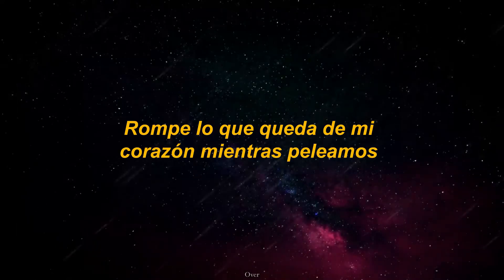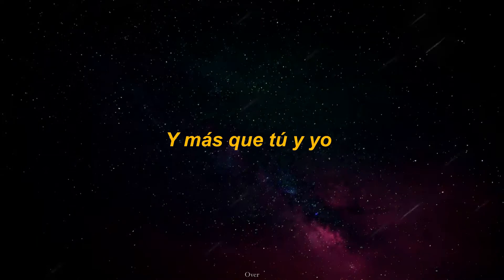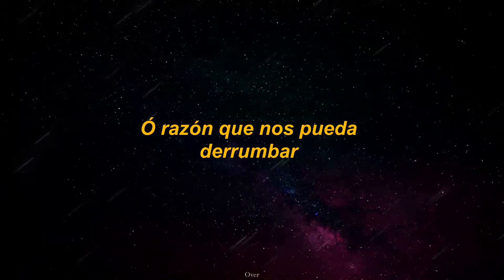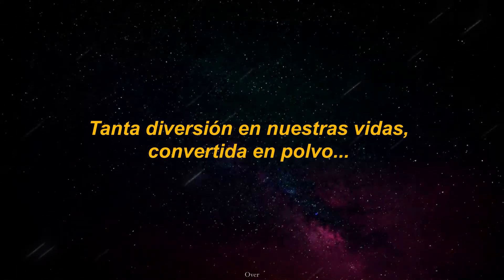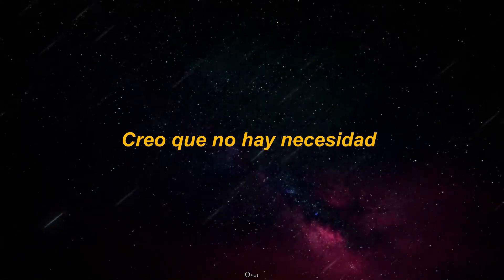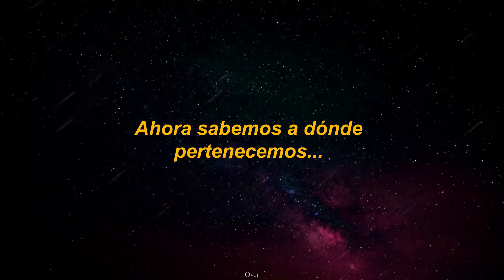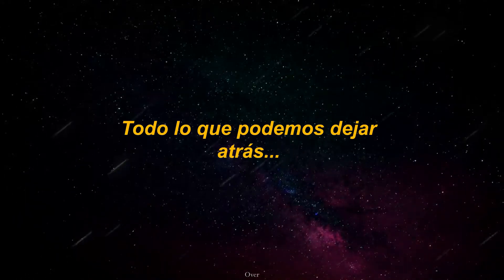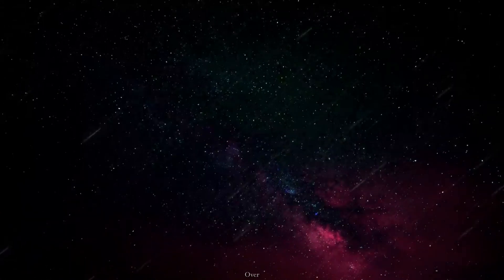SIAMÉS - Brothers || Letra || Audio edit